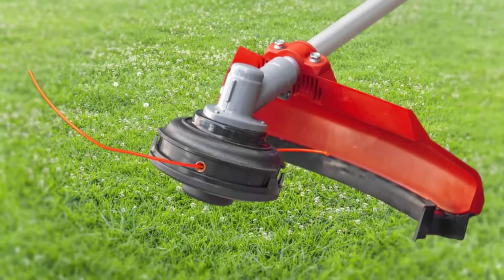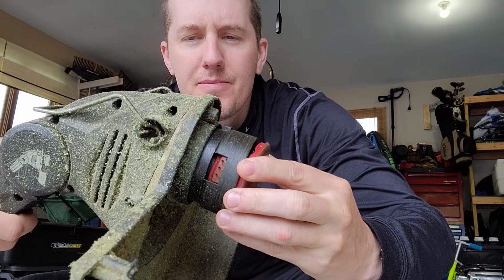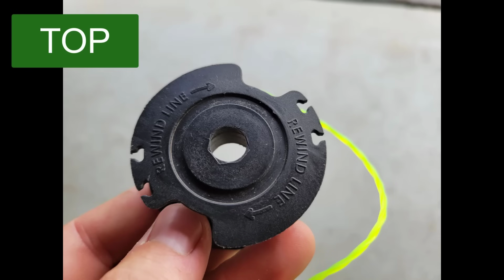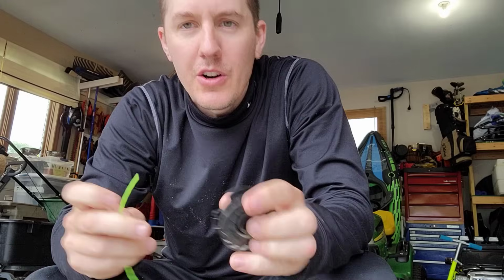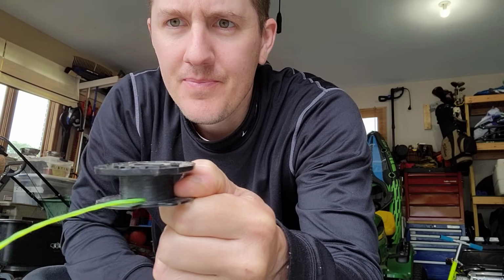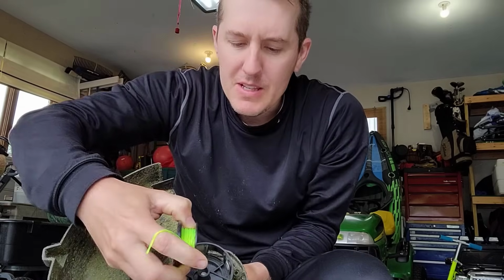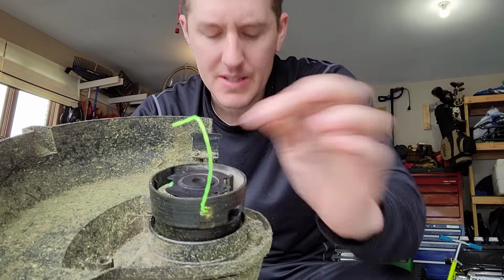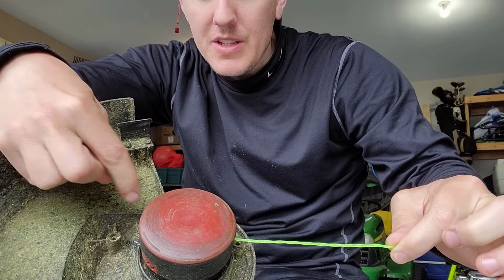How to Change the Line | Weed Eater String | Replace Weed Wacker [2021]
Weed Eater Line .
Bulk Line .

All weed wackers are different, but it's the same basic concept to change the line.  For my craftsman C3 19.2 weed eater you first remove the red cover, then take out the spool.  Any string line will work, just insert the end of the line to the groove and wrap onto the spool.  Then replace the spool and feed the line through the hole.  Put the cap back on and you are done.  Should take about 2 minutes.
Some weedeaters have double string and some people decide to replace the line with zip ties.

EASIEST WAY TO STRING YOUR WEED EATER, Replacing a Weed Eater String (String Trimmer Line) | The Home Depot, Best Trimmer Line? Let's Find Out! Round 2: Stihl Husqvarna Echo Oregon Shakespeare Weed Eater, Restring a 2 sided spool on a string trimmer weed eater EASY!!, String Black N Decker Weedwhacker, How To Restring a 2 sided spool on a string trimmer weed eater